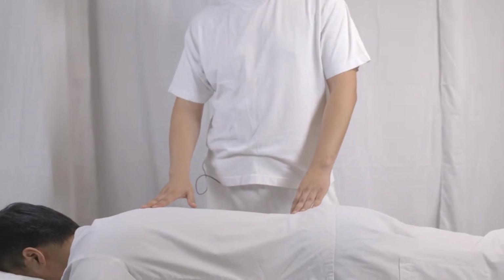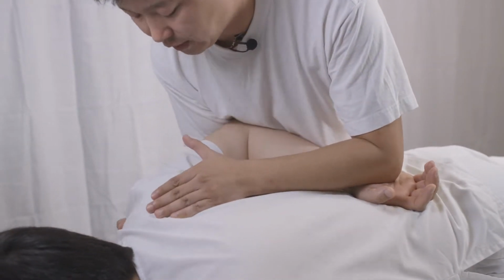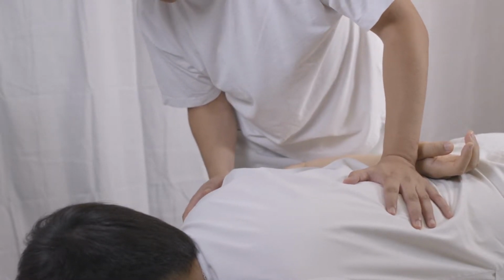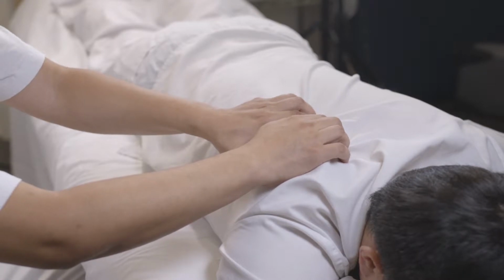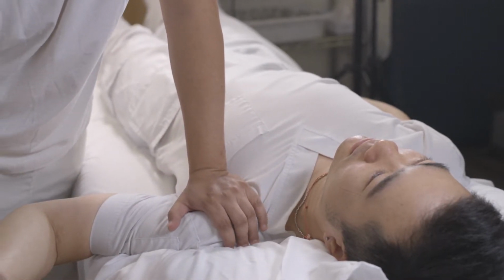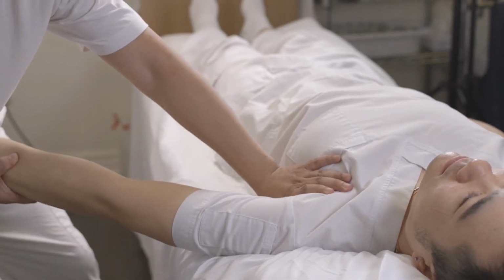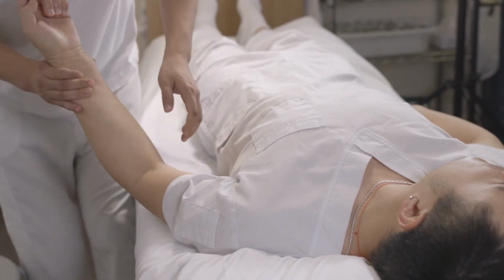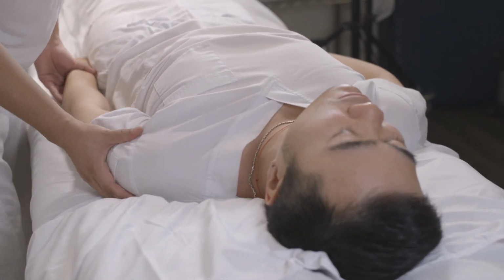Frozen shoulder, present with local pain and stiffness caused by overuse, injury, cold air.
Therapist: Michael Yu Zhao, RMT
Symptoms: Frozen shoulder, present with local pain and stiffness caused by overuse, injury, cold air and joint degeneration.
Treatment plan: Range of motion exercise of the scapula and elbow compression on Rhomboid Muscles. Ischemic compression to release the trigger points of subscapularis muscle. Finish with stretching the rhomboid muscles and latissimus dorsi muscles.

We are family-based business with over 25 years of experience in the field of massage and acupuncture in GTA area. We provide professional service to over 20,000 clients from all age group every year. We believe in perseverance for quality, and team spirit for creating an ever-growing business. We have put in every possible effort to strive for the best therapeutic experience for our clients. We have gained honorably reputation in GTA area, and currently have 3 locations located in Scarborough, North York and Downtown.
Downtown
403 Dundas St W
Toronto, ON. CANADA.  M5T 1G6

NorthYork
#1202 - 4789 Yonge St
Toronto, ON. CANADA. M2N 0C3

Scarborough
B7-4227 Sheppard Ave E. Scarborough, ON. CANADA.  M1S 5H5